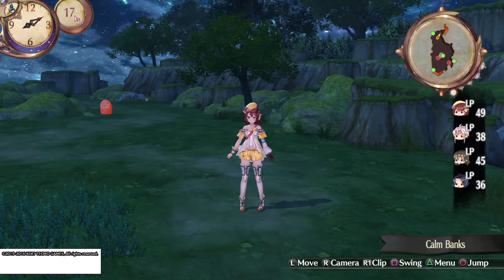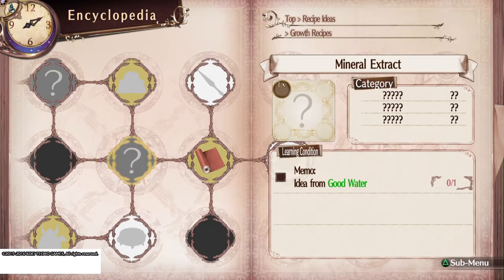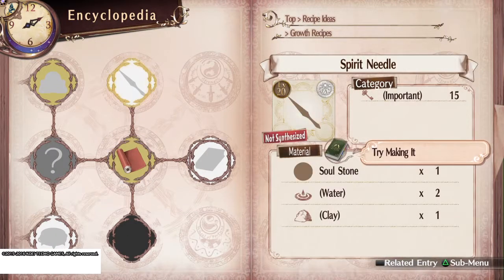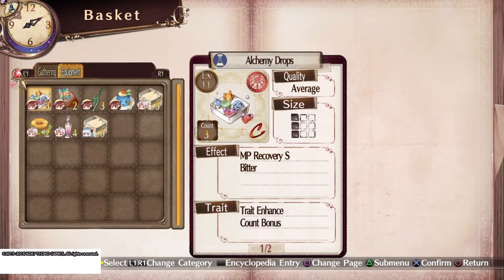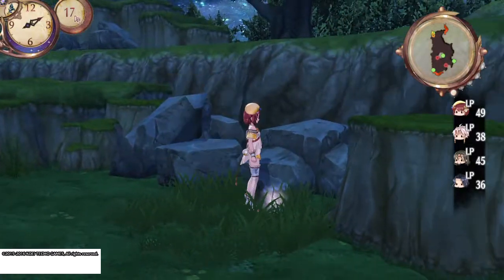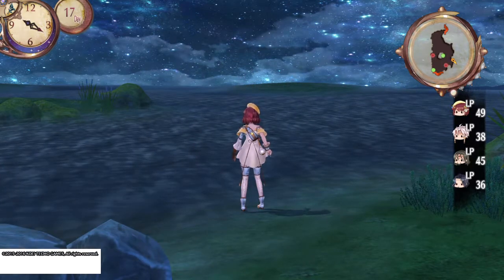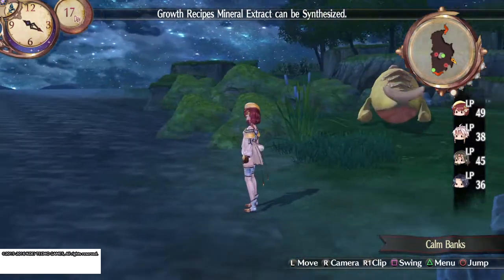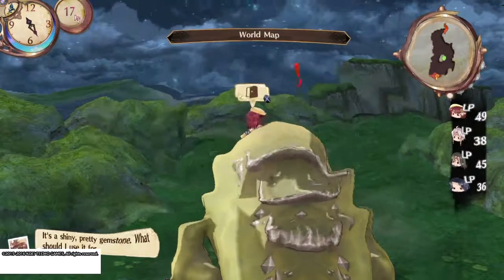Atelier Sophie ~The Alchemist of the Mysterious Book~mineral extract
Travis: Playeronecosplay
Raven: ravenqueenofnerds